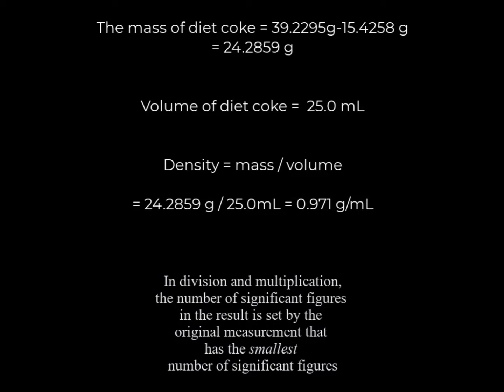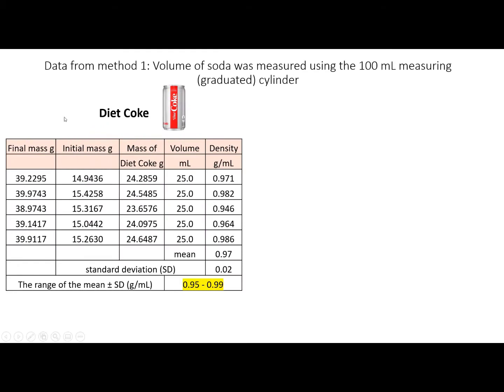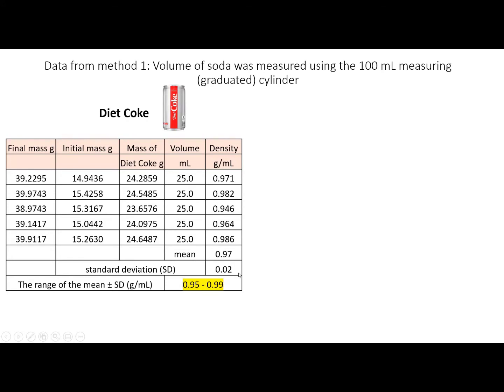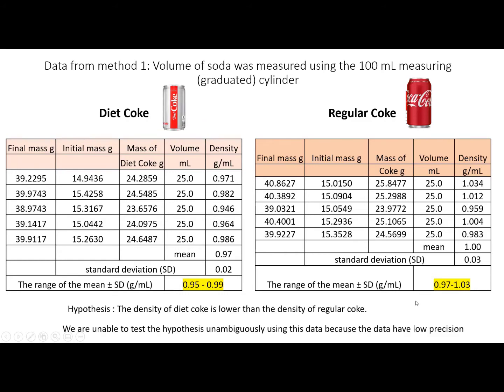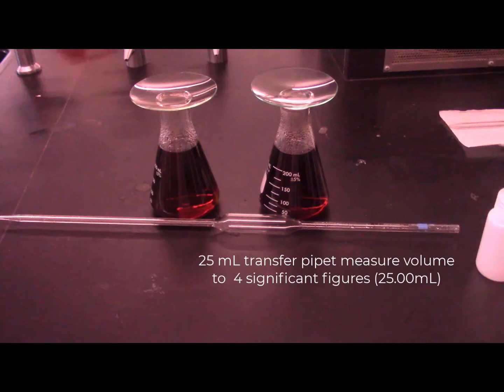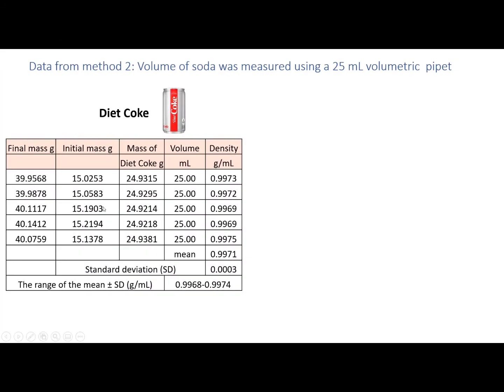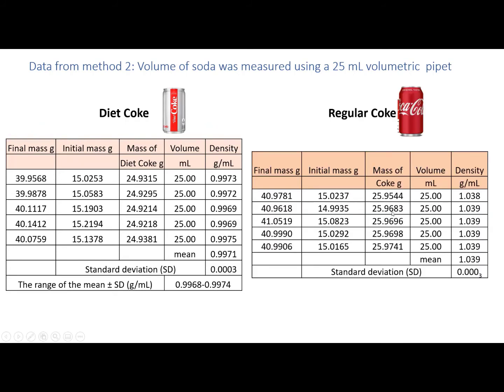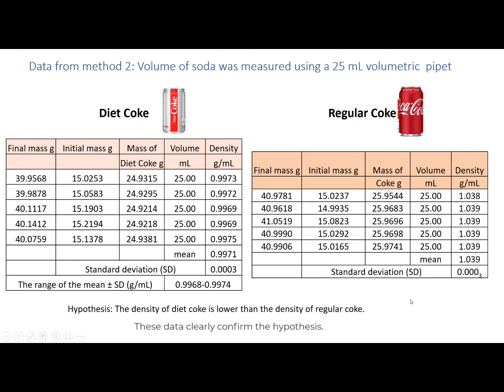Importance of significant figures in problem solving